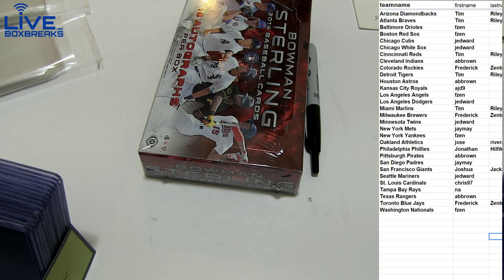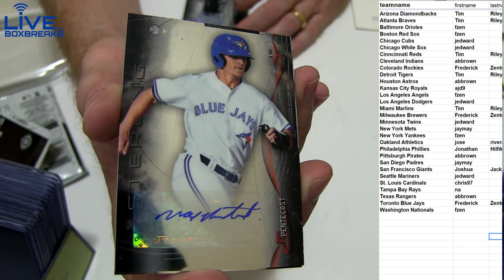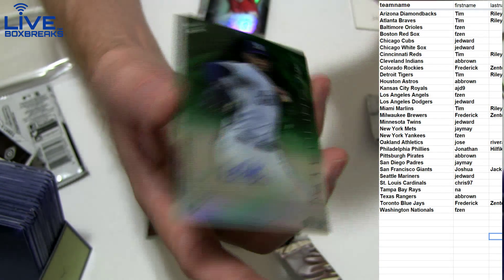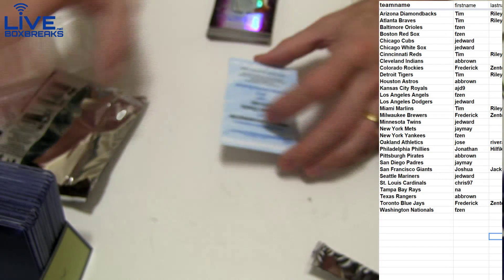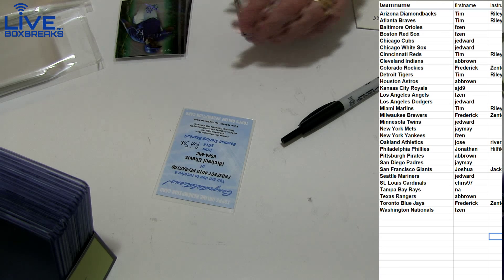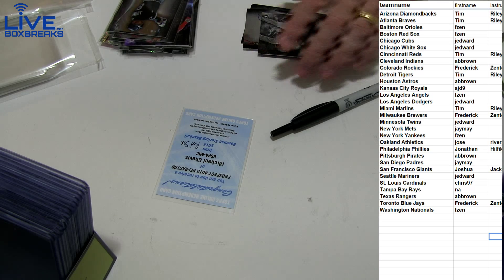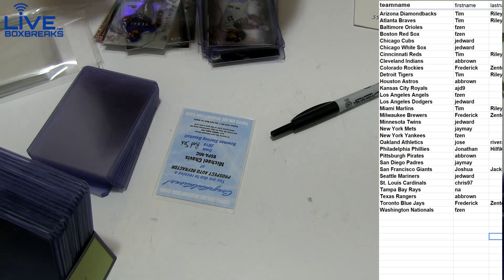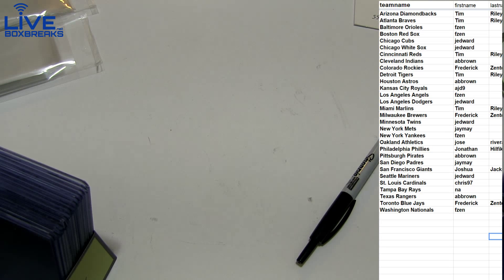2014 Sterling mlb #88 LBB